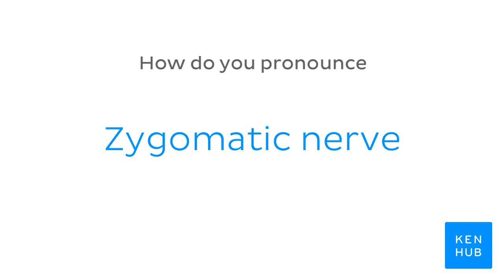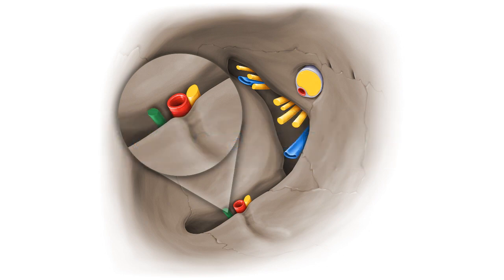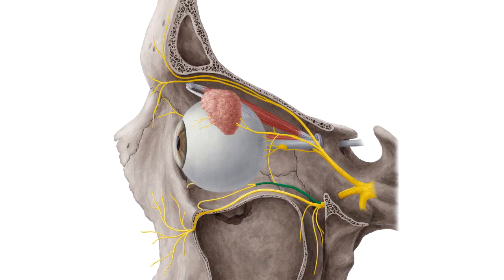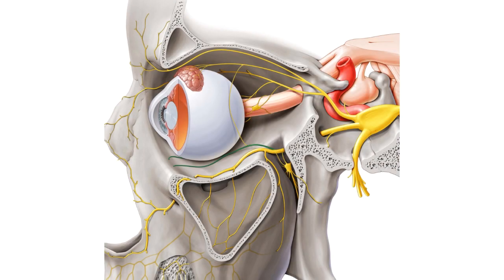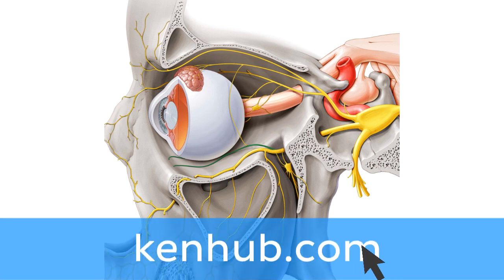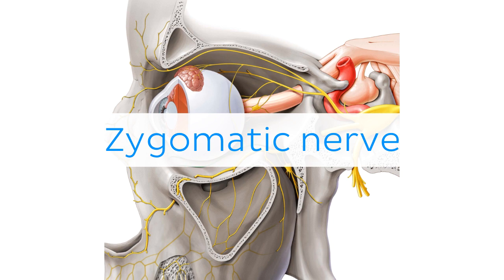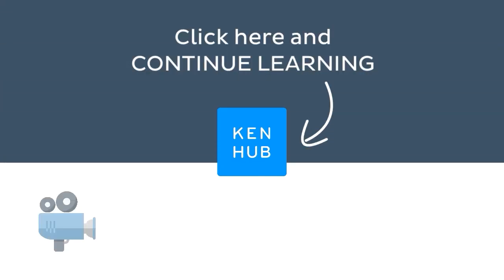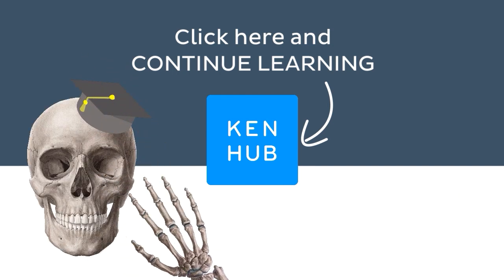Zygomatic nerve | Anatomical Terms Pronunciation by Kenhub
Want to learn more about the zygomatic nerve?

Oh, are you struggling with learning anatomy? We created the ★ Ultimate Anatomy Study Guide ★ to help you kick some gluteus maximus in any topic. Completely free.

Want to test your knowledge on the maxillary nerve? Take this quiz

Read more on the anatomy of the maxillary nerve on this complete article

For more engaging video tutorials, interactive quizzes, articles and an atlas of Human anatomy and histology, go